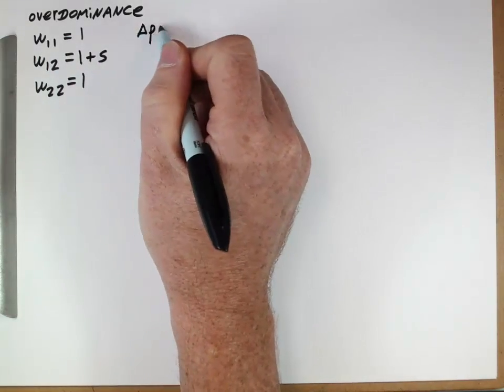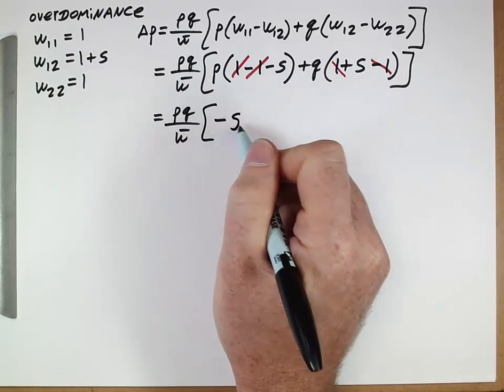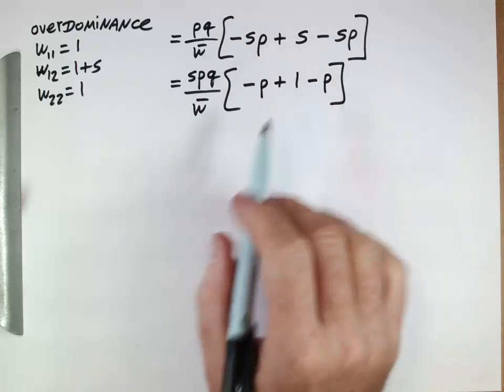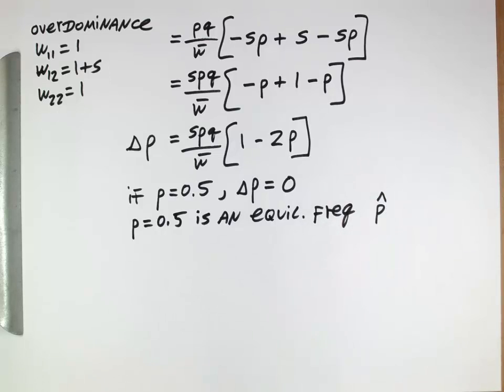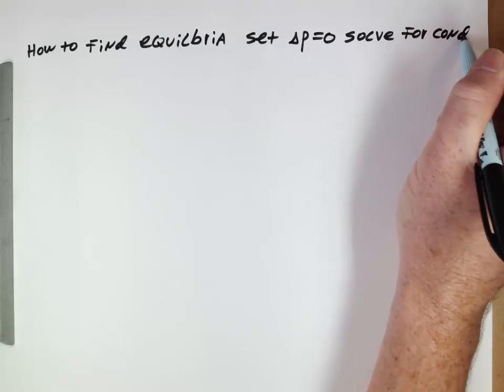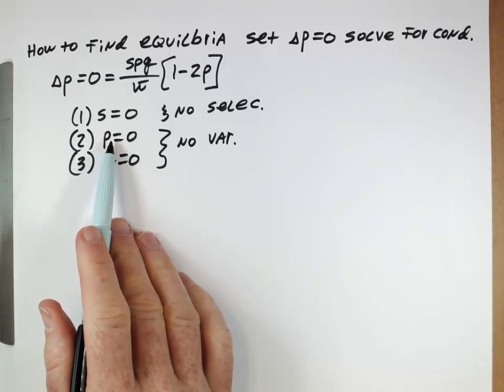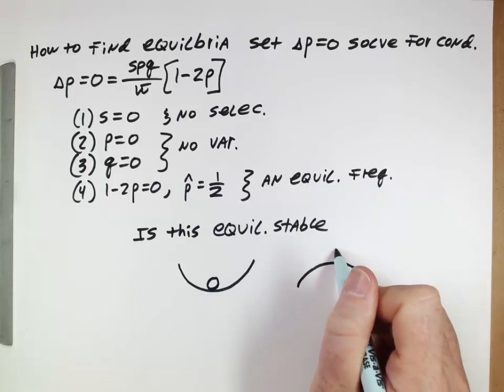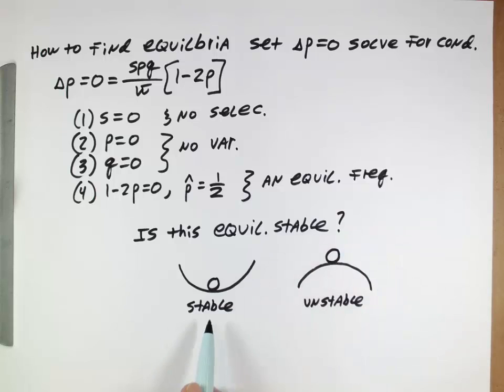Selection (4), overdominance and equilibria.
This video models the change in allele frequency for an overdominant allele and how it leads to an equilibrium rather than fixation.